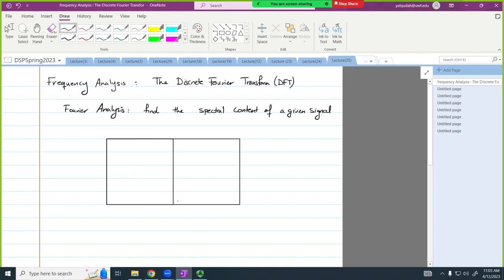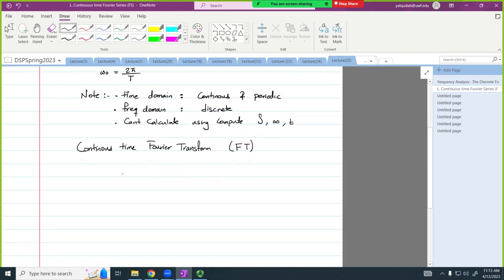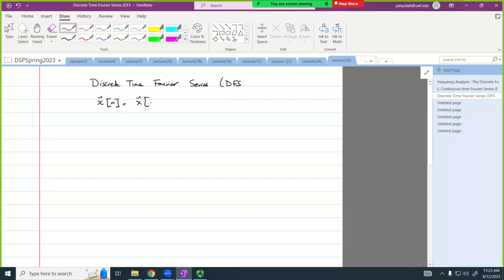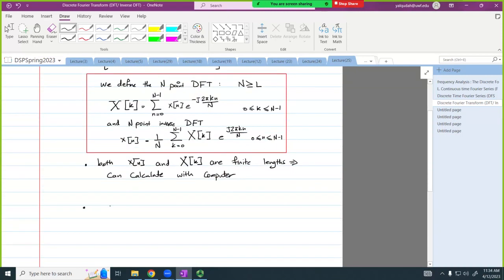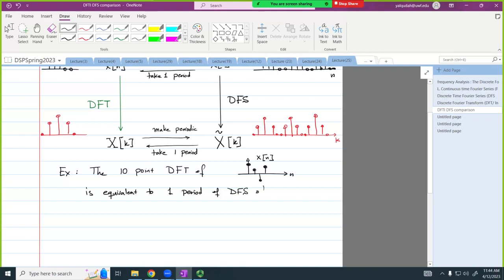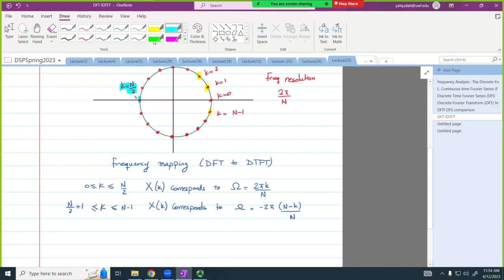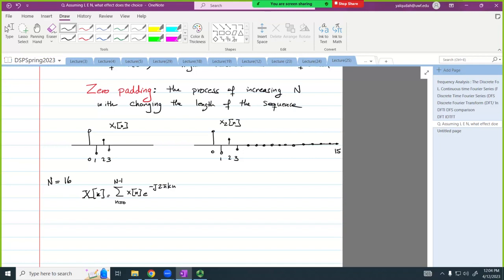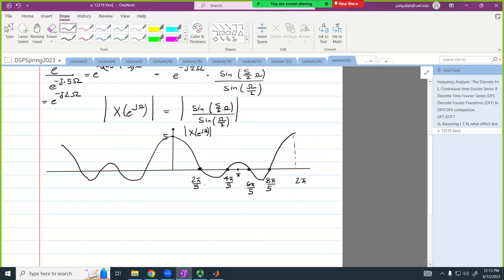25. Discrete Fourier Transform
Wednesday  April 12  2023 at 11 01 04 AM default dfafd7e0